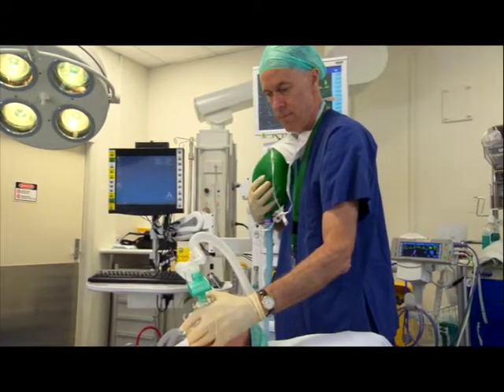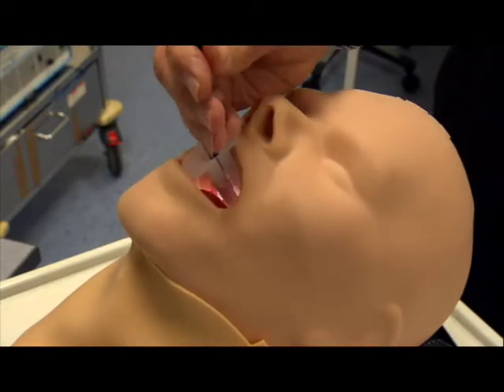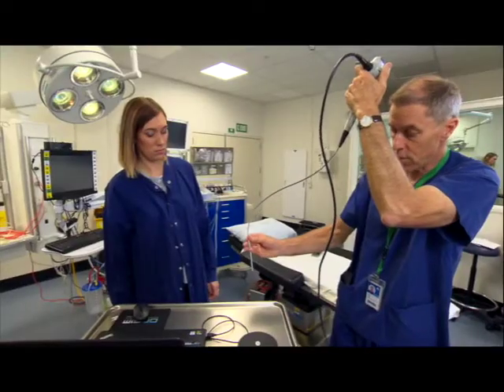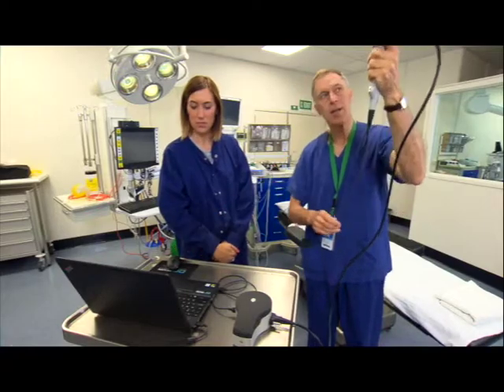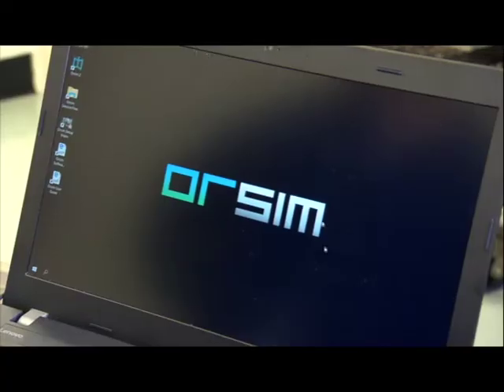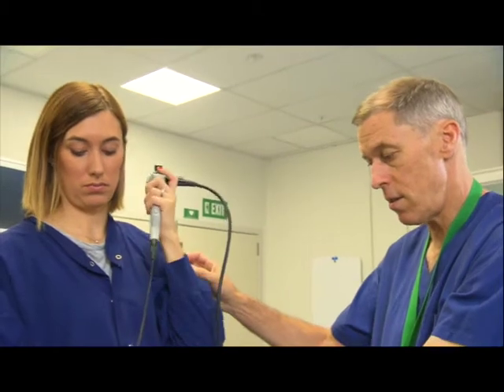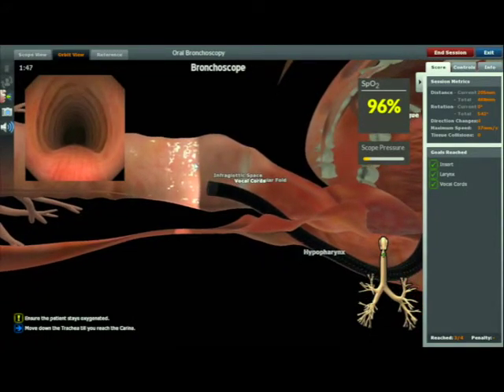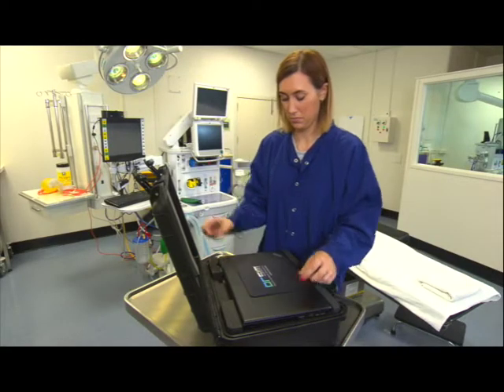Orsim Intro Video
to find out more.